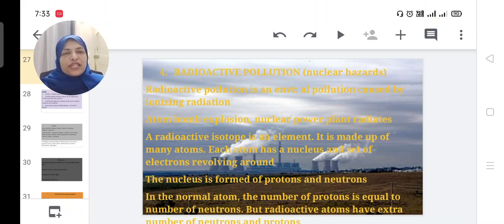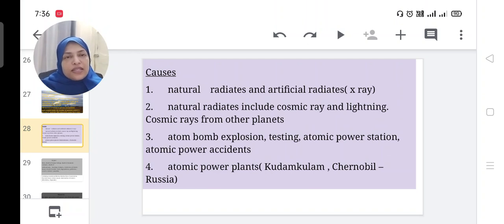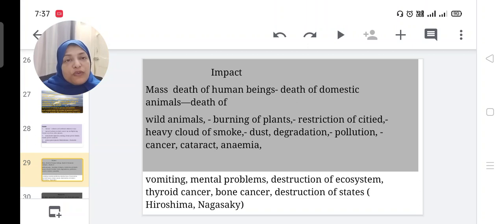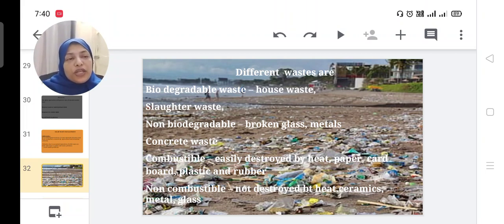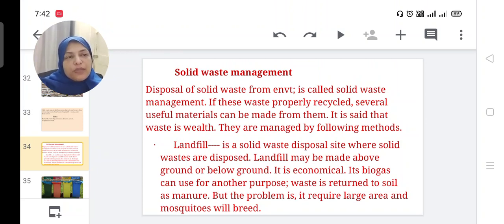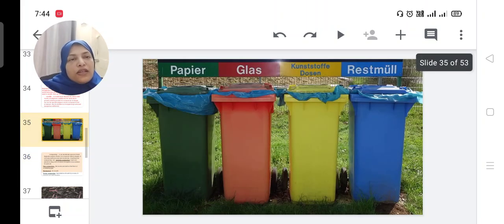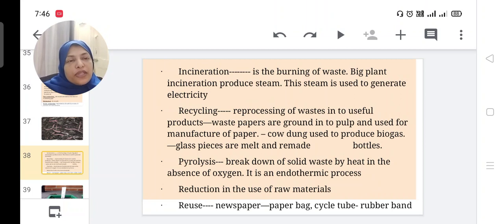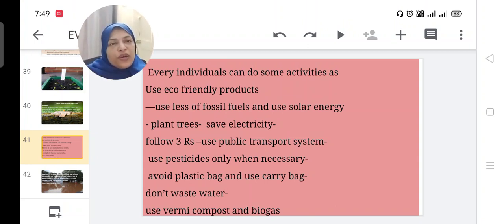Radio active pollution and Solid waste management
solid waste
management
role of individuals